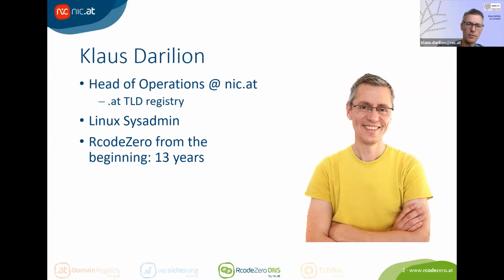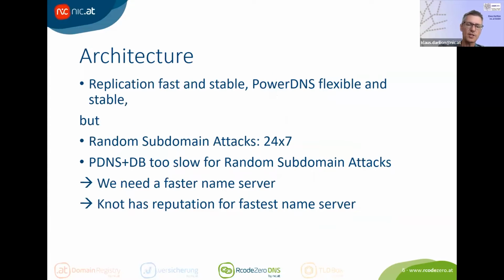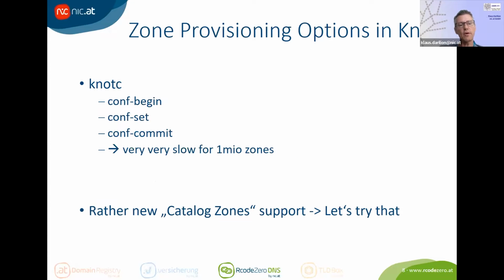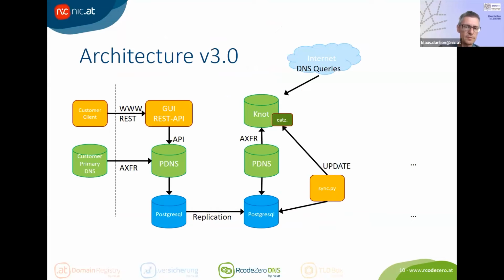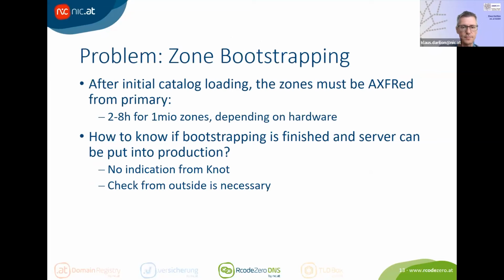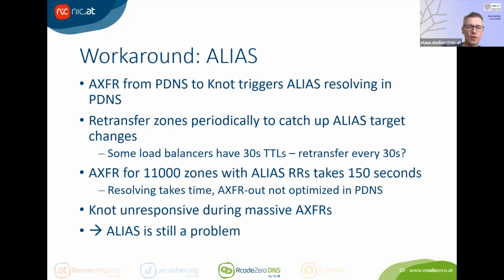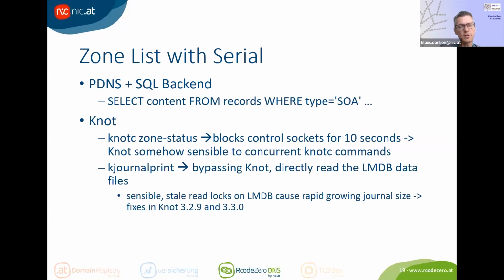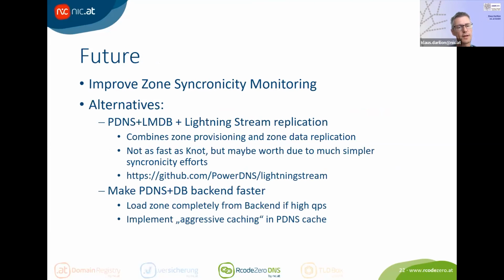OARC 41 - Migrate from PowerDNS to Knot with help of Catalog Zones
Speaker: Klaus Darilion (nic.at GmbH)

Description:
With "RcodeZero Anycast DNS" we provide Authoritative DNS for millions of zones. We used to use PowerDNS Authoritative Nameserver with Database Backend, which is a great tool for hosting millions of zones. But the ease of provisioning comes with the drawback of poor performance for random subdomain queries. In the last few years the number of these random subdomain queries increased from once a month to 24x7. To handle the query load of such random subdomain "attacks", we opted for Knot DNS, which has the reputation of fastest open source name server. At the same moment, luckily catalog zones popped up and we decided to use them for provision the zones on Knot. Although everthing sounded straight forward, migrating from PowerDNS to Knot was a long way with plenty of pitfalls. And even as we did it, operating Knot is very different than operating PowerDNS.

This talk will discuss the reason to migrate to Knot, the migration problems and how we solved them with the help of the Knot developers. We will also talk about unsolved problems and alternative solutions.